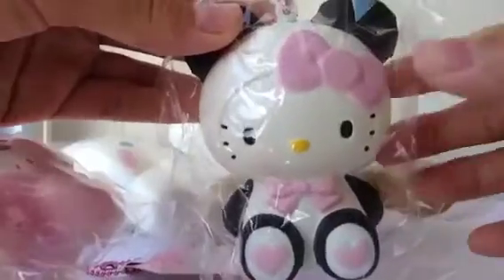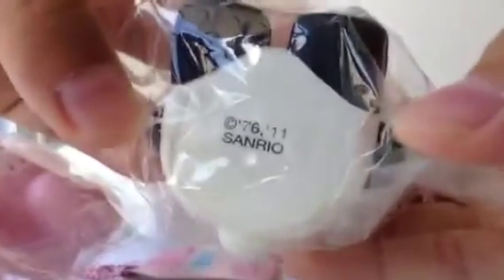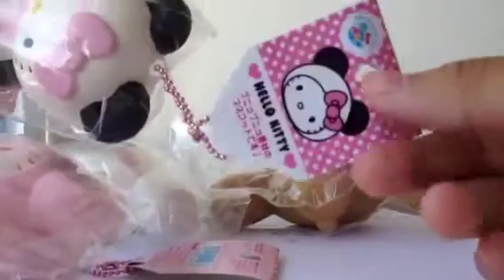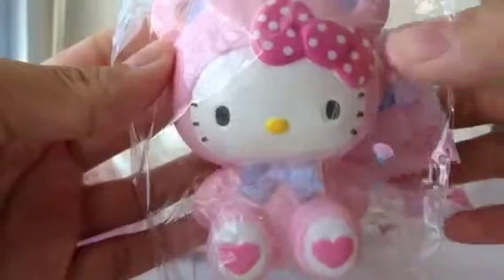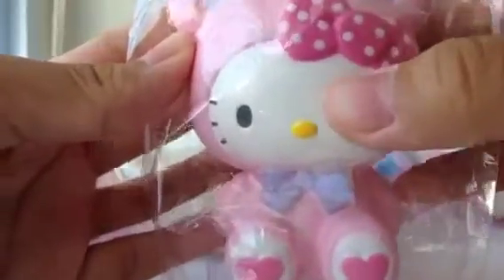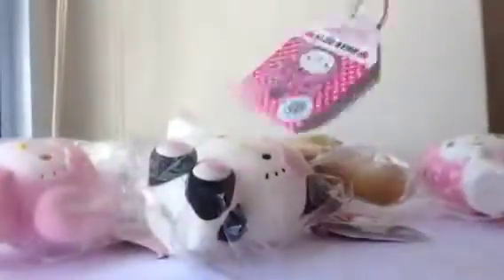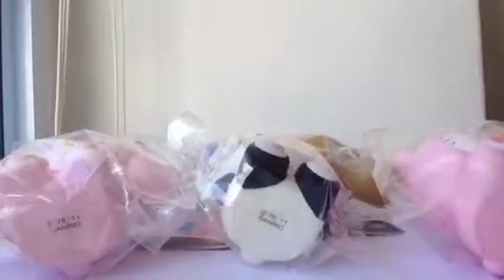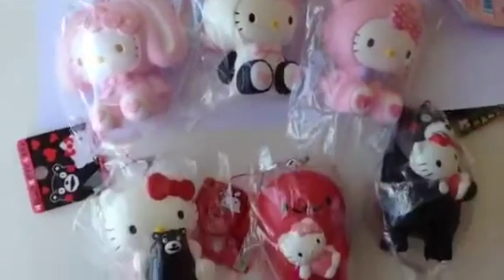[FPCAFE INSTOCKS] : Sanrio . x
PM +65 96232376 if interested.💂❤️
Prices :

Hk holding kumamon $18
HK seasoned cod $21
Kumamon holding HK $25

Others are all $65.
All defects will be shown over PM if there are any ✌️

Comment 'SANRIOOO!' Once you have read this portion :-)